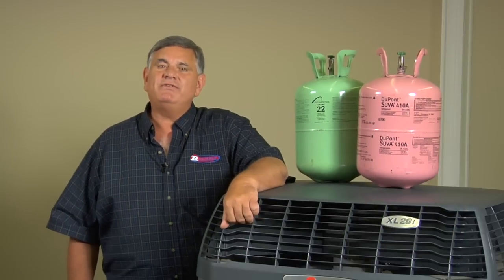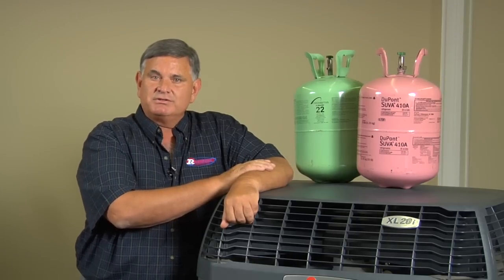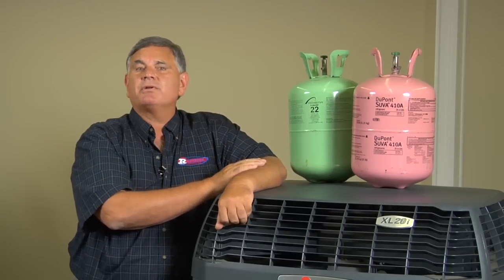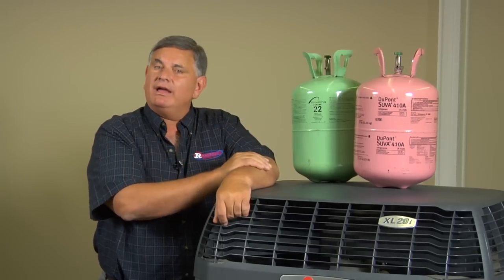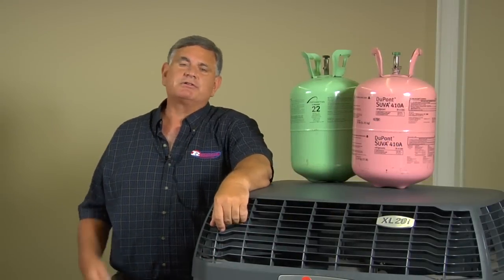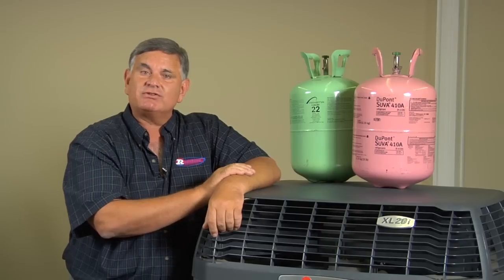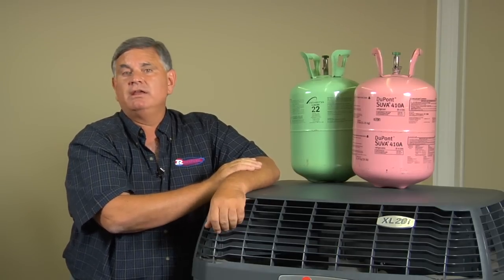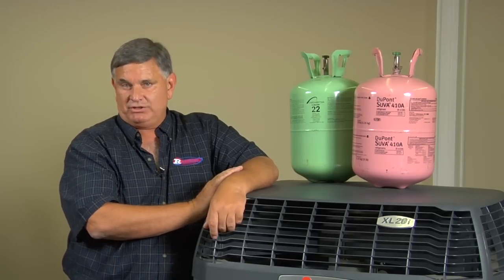Do you need freon in your air conditioner? Reliable Heating & Air - Video Blog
So your air conditioner is not blowing cold air and the technician says you need freon. What are your refrigerant choices? What are the options you may want to consider? Find out as home care expert Dan Jape from reliable Heating & Air explains it in this episode of his video blog.